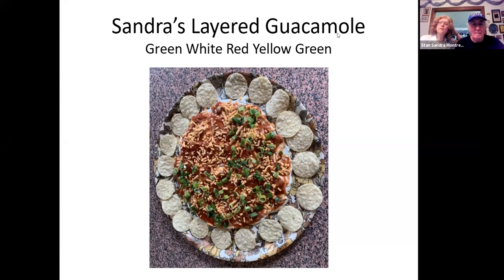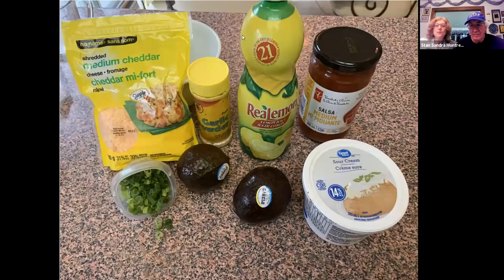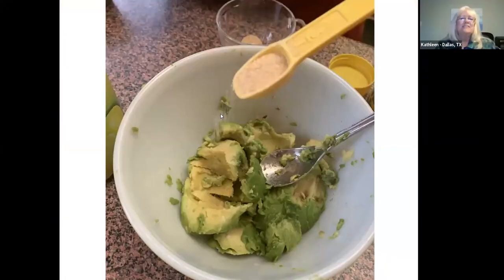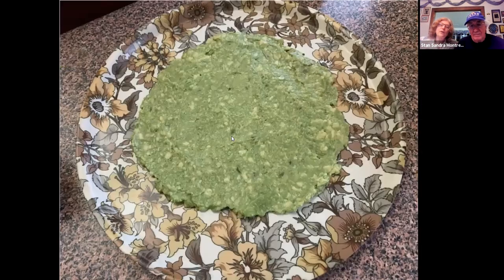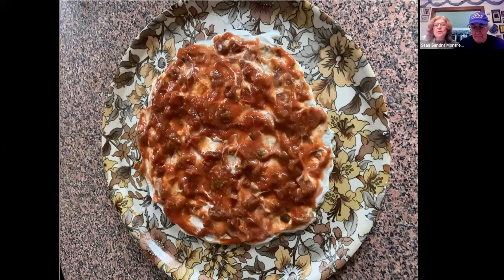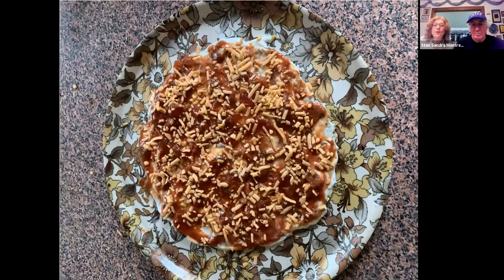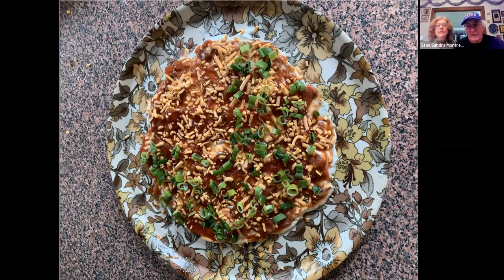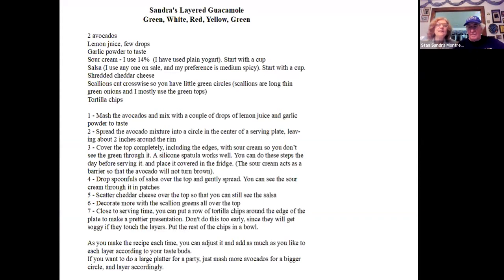Layered Guacamole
Sandra P. shares her recipe for layered guacamole dip.

Zoom VTE recorded on 9/12/21